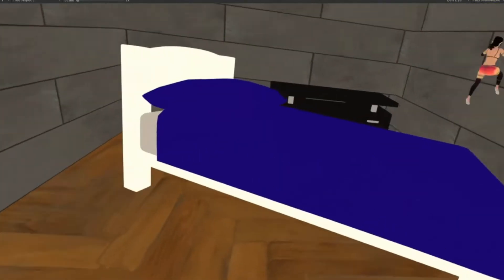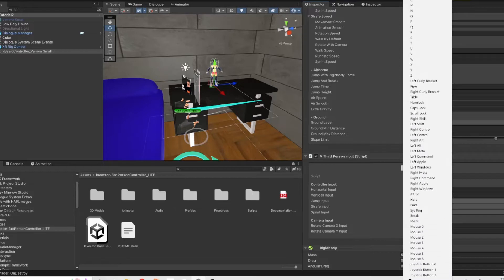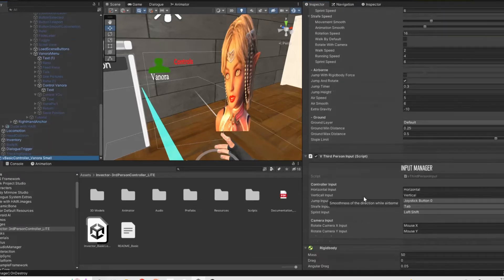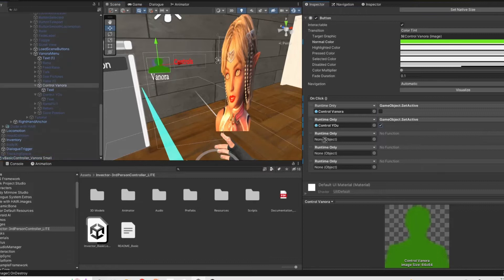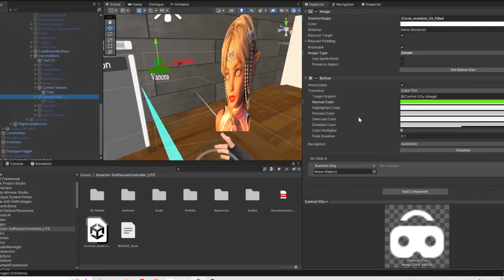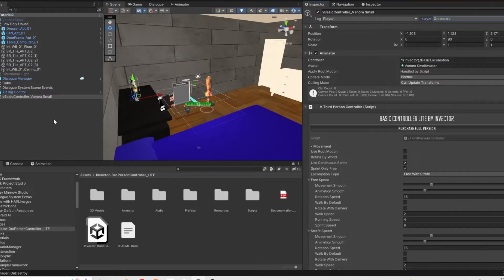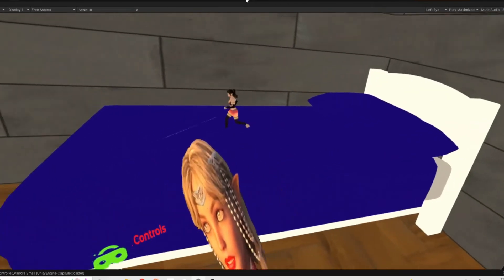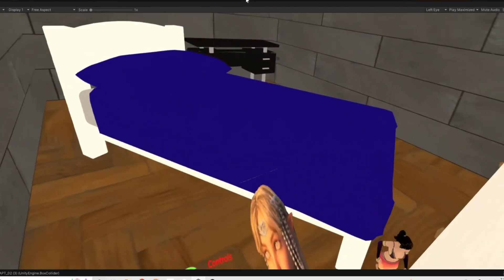3rd Person Controller in VR (Using VRIF and Invector 3rd Person Controller Lite)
In this Unity tutorial, I'll show you how to use the Invector 3rd Person Controller Lite, and the VRIF XR Rig, to control a character while in VR.
This Unity tutorial will show you how to control the 3rd Person character, while keeping the VR rig in place. Then we'll toggle controls to the VR Rig, and keep the 3rd Person character in place.